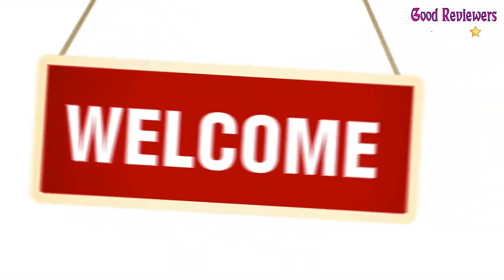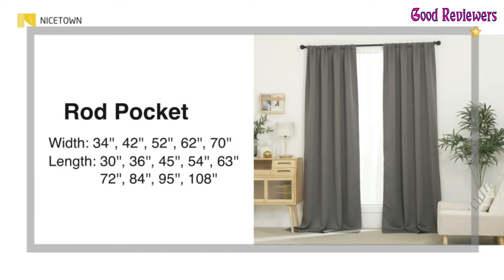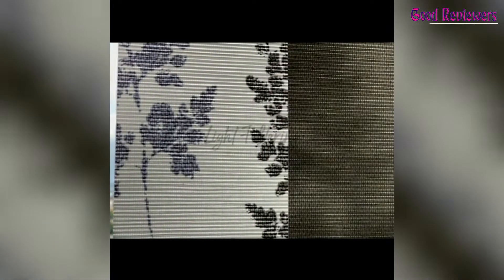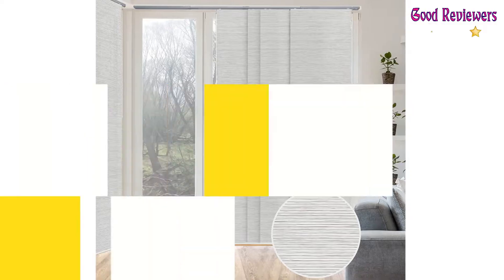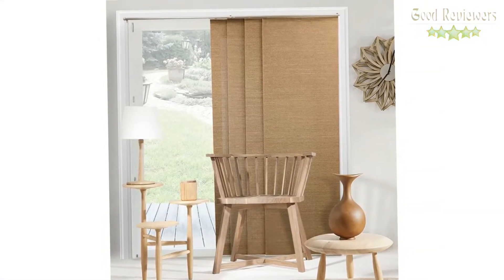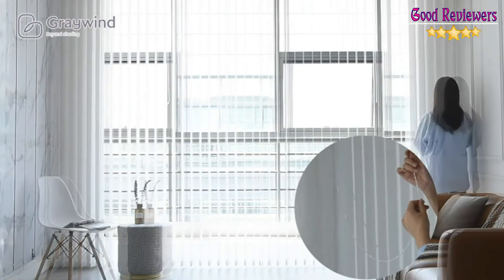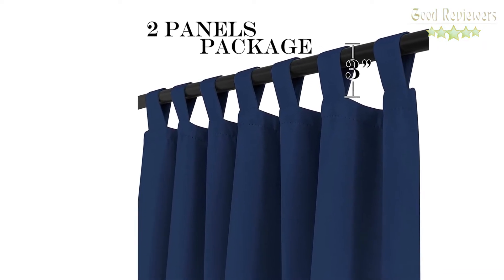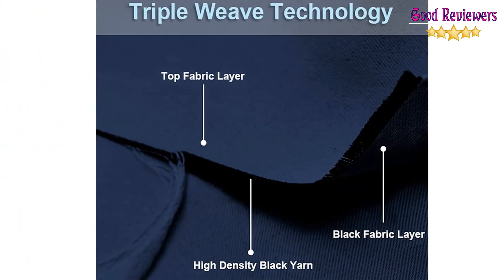Top 5 Best Vertical Blinds Review In 2022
1. NICETOWN Vertical Blinds

2. GoDear Design Deluxe vertical blinds

3. CHICOLOGY Glare vertical blinds

4. Graywind Fabric Vertical Blinds

5. RYB HOME Navy Blue Vertical Blinds